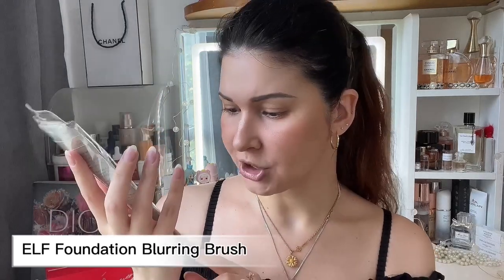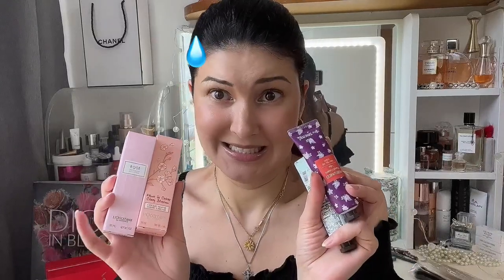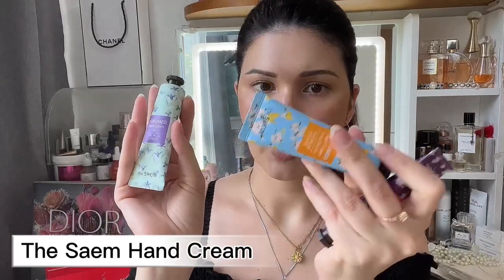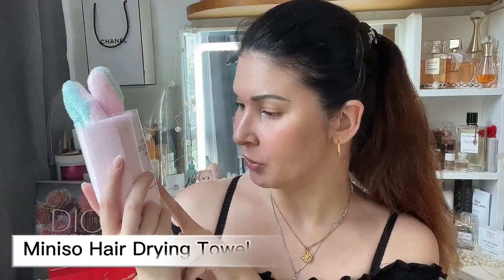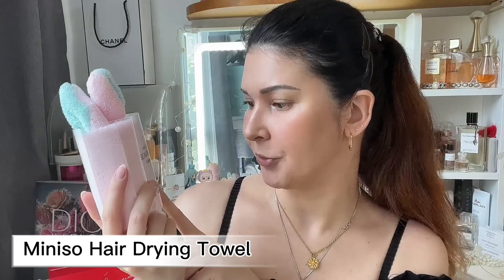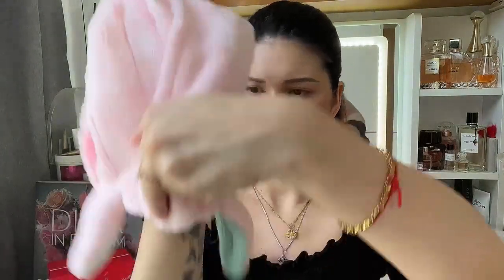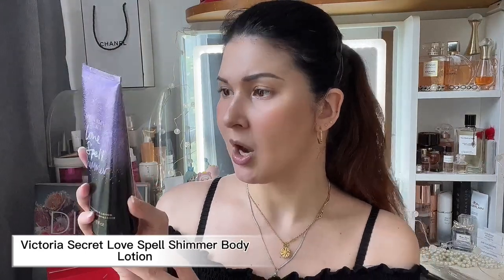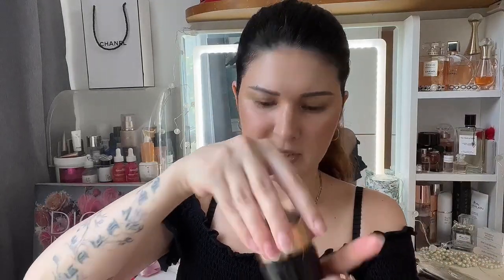Cool Stuff You Need Haul!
I feel so happy making this video today! 🥰

Today i've decided to share some cool picks of mine i've got recently!

Hug you all,
xo Katty